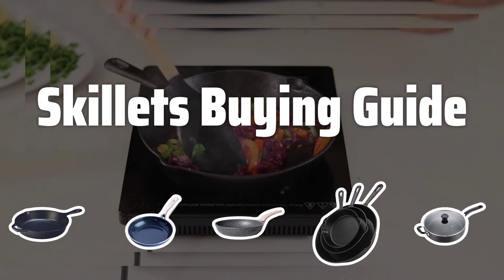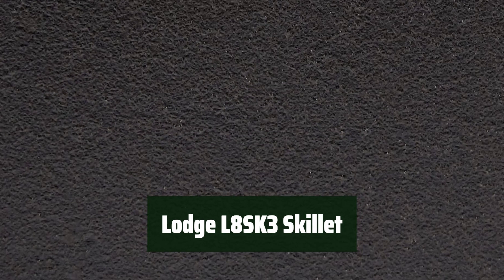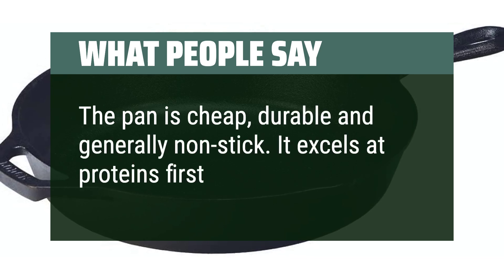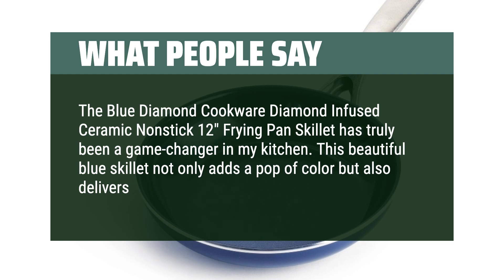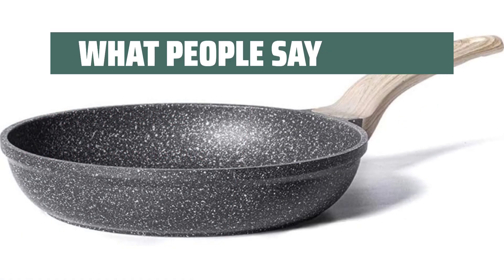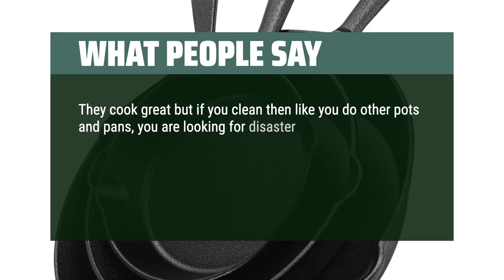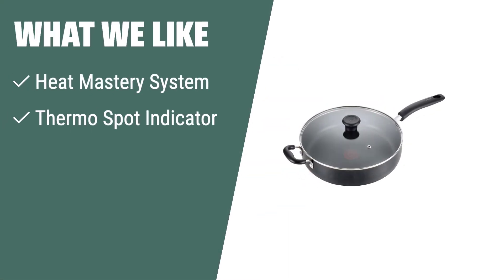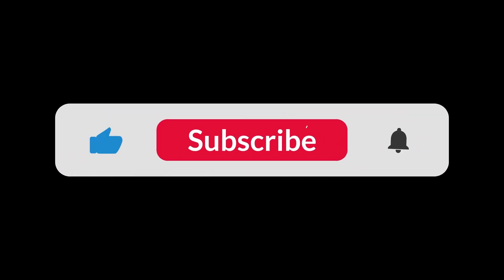Top Best Skillets in 2024 & Buying Guide - Must Watch Before Buying!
Top Best Skillets Shown in This Video:
5. ►Lodge L8SK3 Skillet
4. ►Blue Diamond Nonstick Skillet
3. ►CAROTE Nonstick Frying Pan
2. ►Utopia Kitchen Skillet Set
1. ►T-fal Nonstick Saute Pan

Table of Contents:
00:00​​​ - Introduction
00:58 - Lodge L8SK3 Skillet
02:08 - Blue Diamond Nonstick Skillet
03:26 - CAROTE Nonstick Frying Pan
04:33 - Utopia Kitchen Skillet Set
05:41 - T-fal Nonstick Saute Pan

The best skillets is probably one of the most versatile cooking pans that you can have in your kitchen. From searing meats to baking, skillets are essential for any home cook looking to elevate their culinary skills.

7132